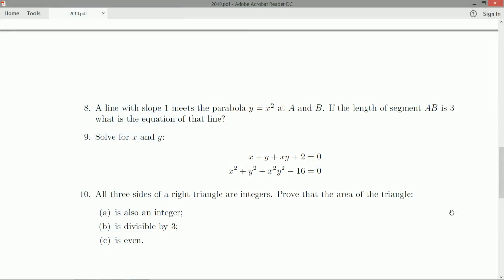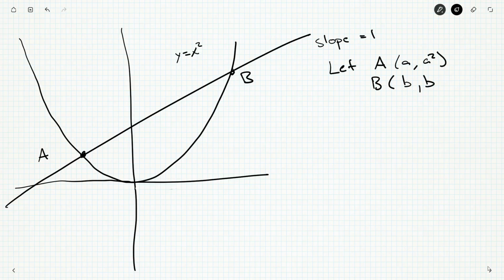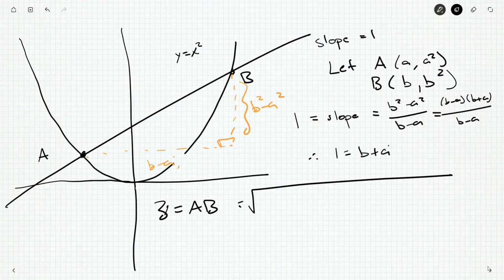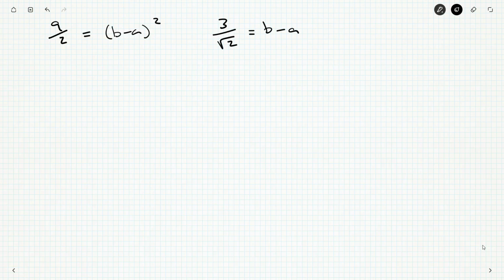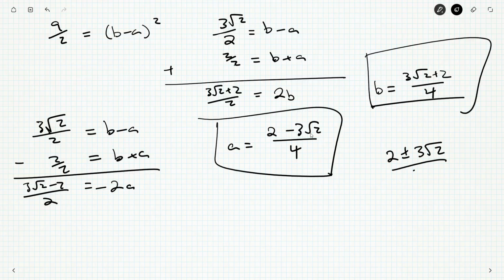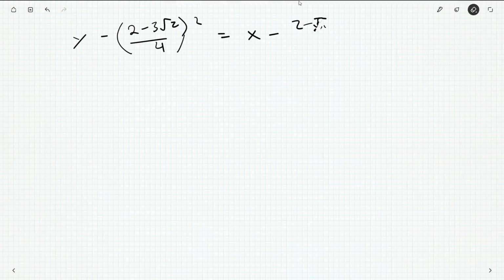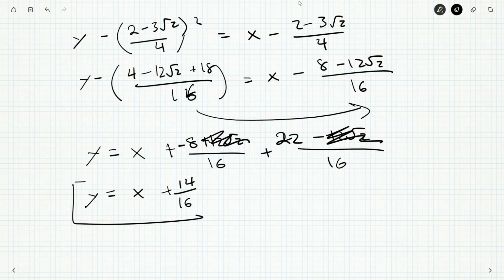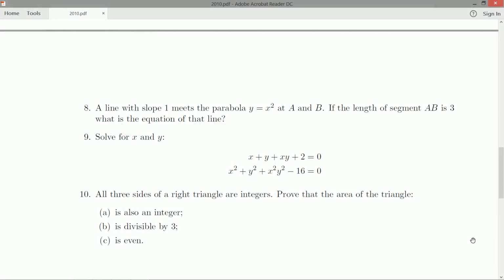Manitoba Mathematics Competition 2010 8